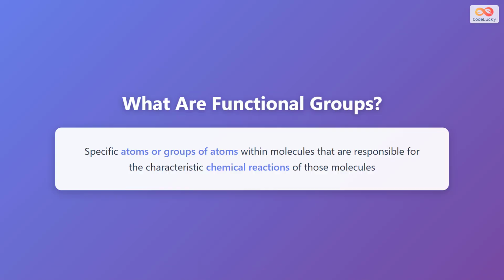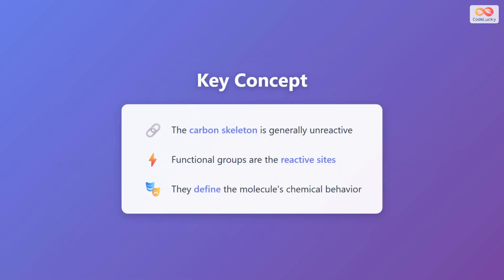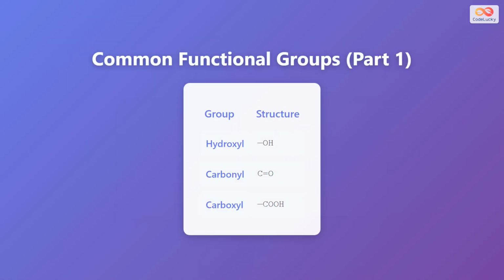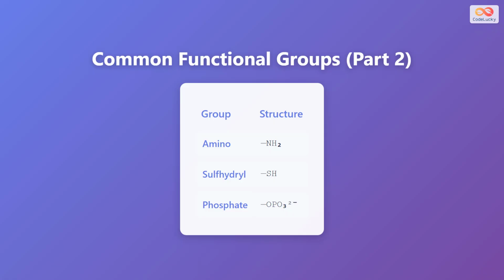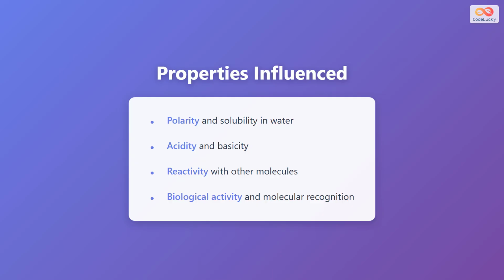Functional Groups in Organic Chemistry | Reactive Parts of Molecules Explained for Beginners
🧪 Master the fundamentals of functional groups in organic chemistry! This comprehensive beginner-friendly tutorial explains what functional groups are, why they matter, and how they determine molecular behavior.

📚 What You'll Learn:
✅ Clear definition of functional groups and their role in molecules
✅ Why functional groups are the reactive sites while carbon skeletons remain stable
✅ Common functional groups: Hydroxyl, Carbonyl, Carboxyl, Amino, Sulfhydryl, and Phosphate
✅ How functional groups influence polarity, solubility, acidity, and reactivity
✅ Real-world applications in drug design and biochemistry

🎯 Perfect for chemistry students, pre-med students, and anyone beginning their organic chemistry journey. This video breaks down complex concepts into easy-to-understand explanations with visual aids.

💡 Understanding functional groups is essential for predicting chemical reactions, identifying molecular properties, and mastering organic chemistry synthesis. Build a strong foundation with this tutorial!

🔬 Part of our Organic Chemistry series designed to make chemistry accessible and engaging for all learners.

Chapters:
00:00 - Functional Groups: The Reactive Parts of Molecules
00:18 - What Are Functional Groups?
00:45 - Why They Matter
01:25 - Key Concept
01:55 - Common Functional Groups (Part 1)
02:33 - Common Functional Groups (Part 2)
03:17 - Properties Influenced
04:00 - Moving Forward
04:29 - Outro